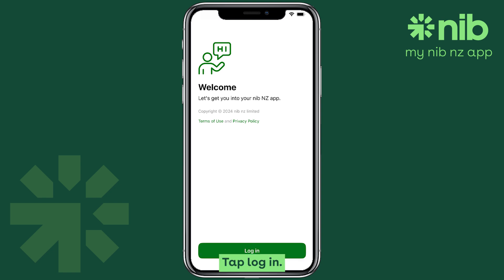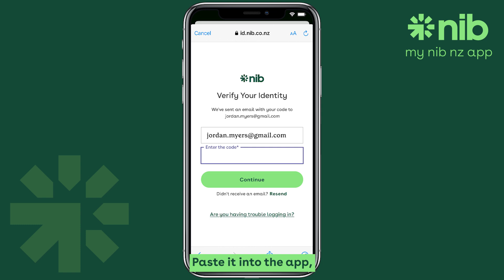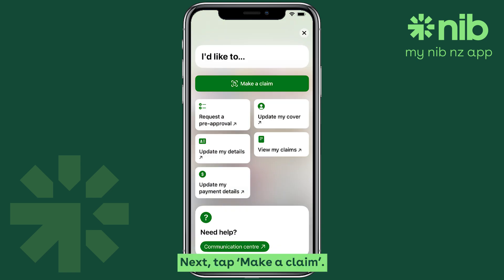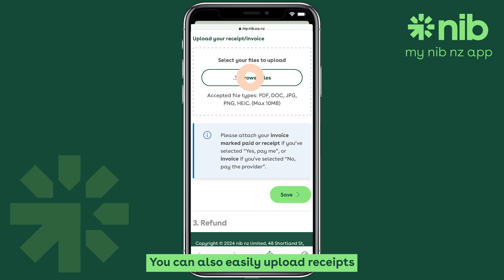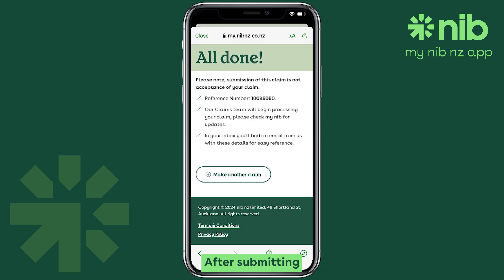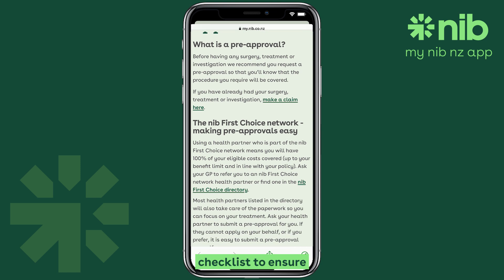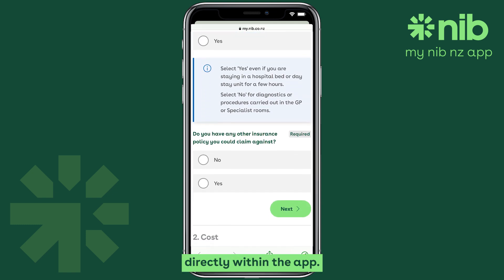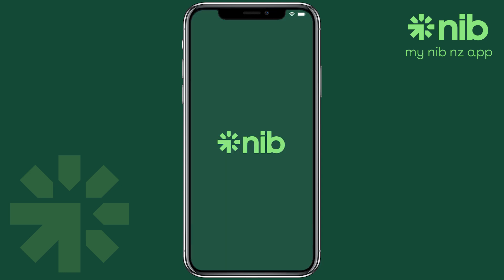How to use the my nib nz app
An instructional video on how to use the my nib nz app. It covers how to login, how to make a claim and how to submit a pre-approval.

00:00 How to use the my nib nz app
00:13 How to login
01:07 How to make a claim
02:12 How to submit a pre-approval